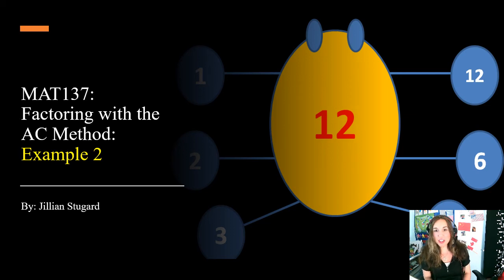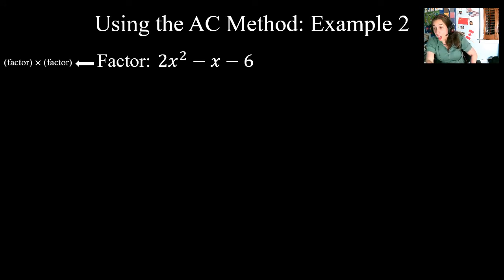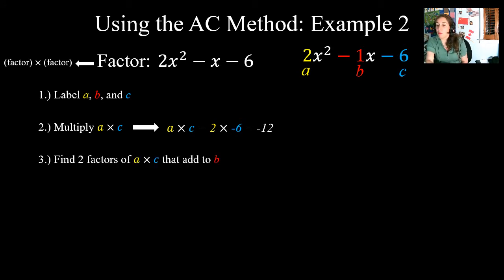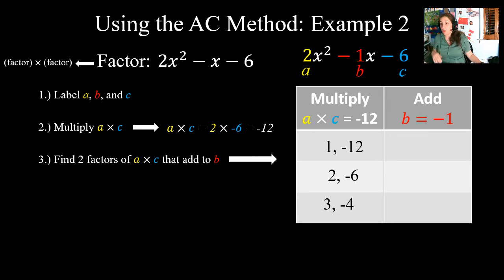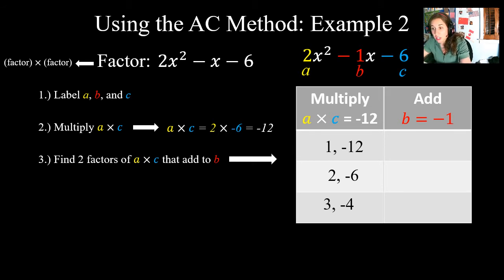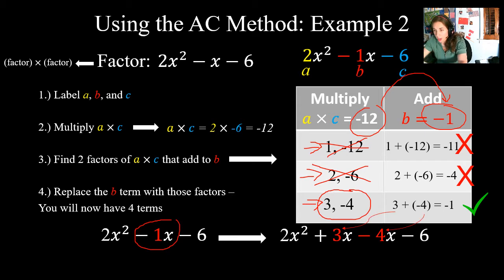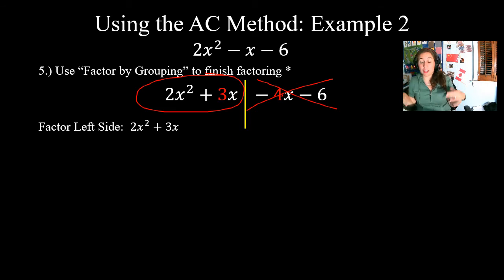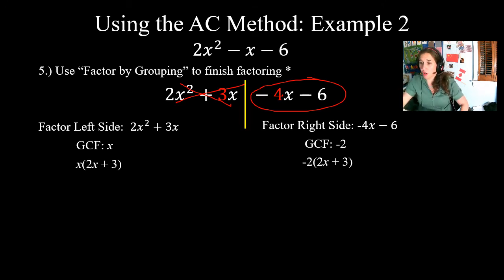MAT137 AC Method Example 2